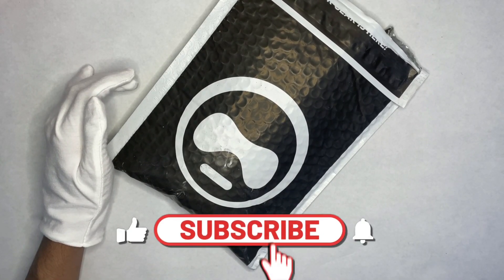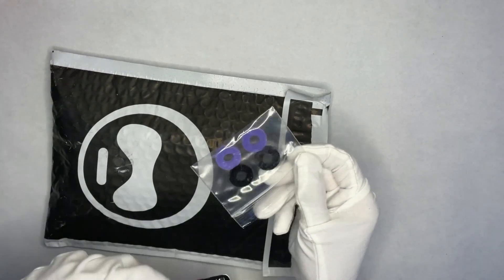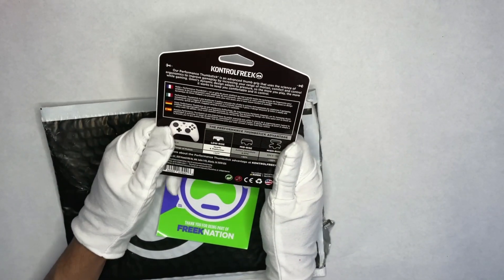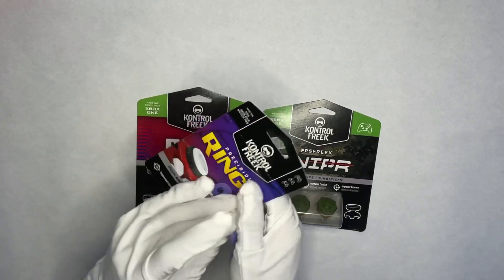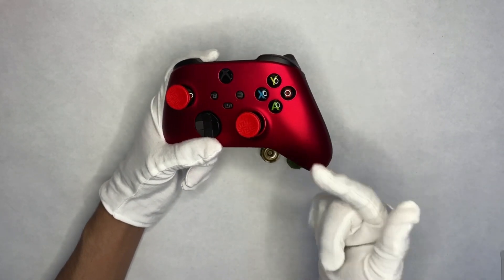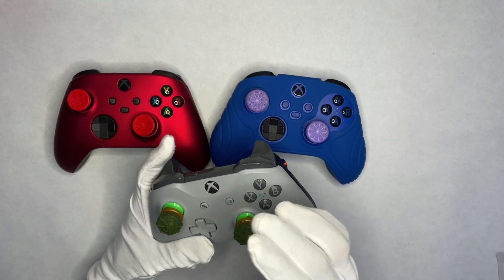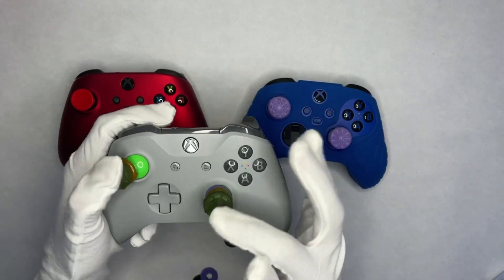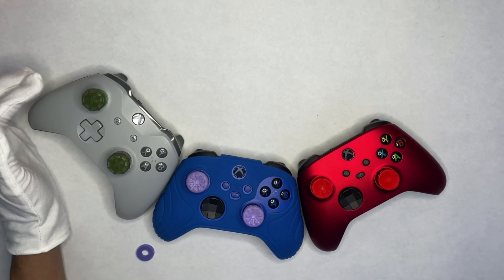Kontrol Freek Mystery Bag Unboxing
Hello, my name is Eli, and today in this video I will be unboxing and reviewing a KontrolFreek mystery bag. $24.99 for 3 items and if you get lucky they include a fourth item! This has a potential $40 value (could be more)
PRODUCT LINKS
Precision Rings
SNIPR (XBOX)
OMNI (XBOX)
LED Strips:
———-———-——GIFTS -
If you would like to send a gift to me I have an Amazon shopping list below ⬇️